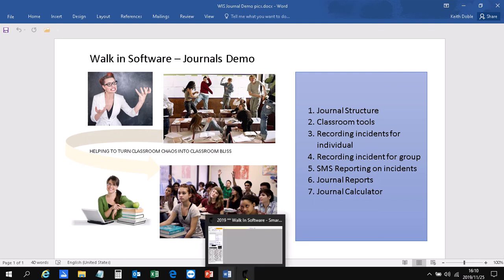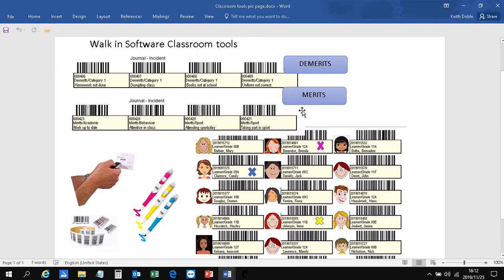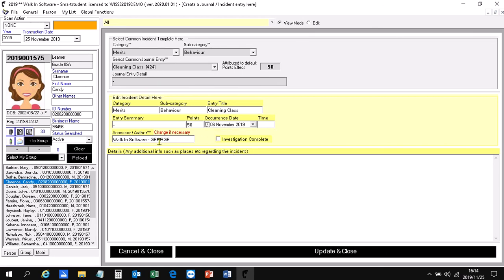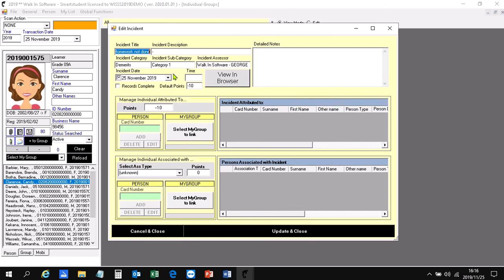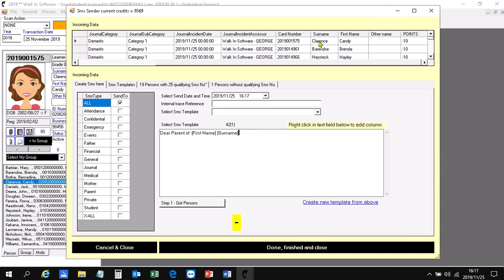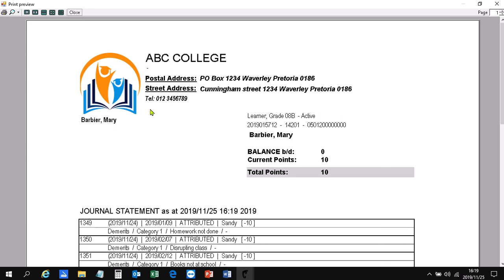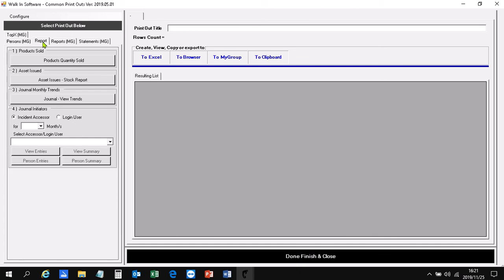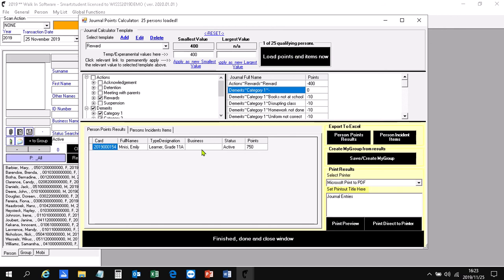Walk in Software Journals Demo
Journals Merit Demerit Management